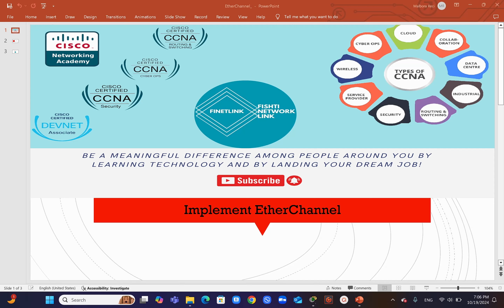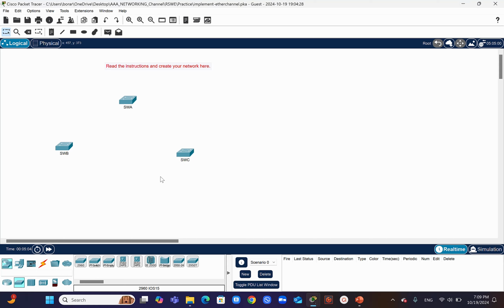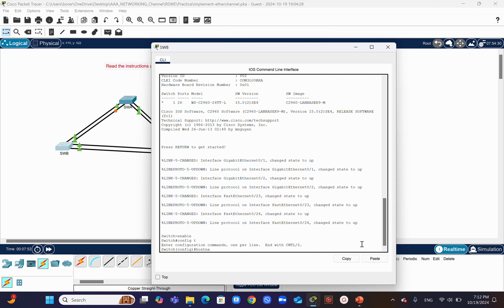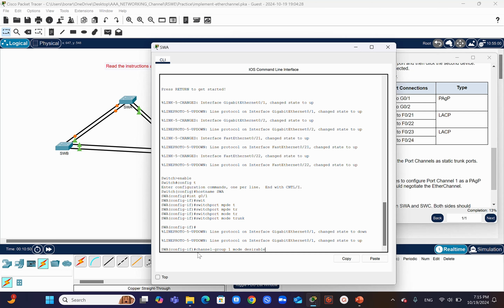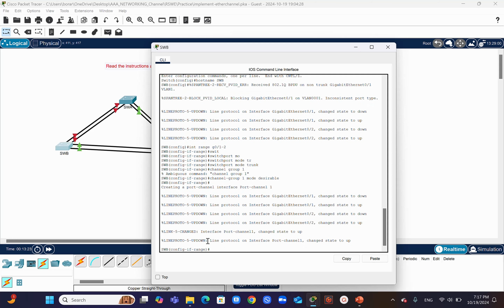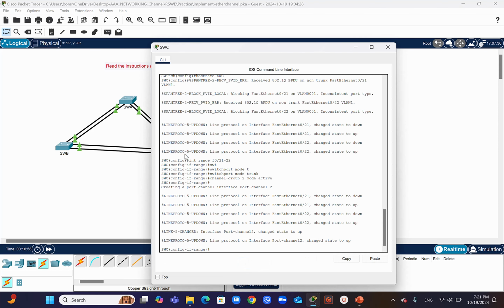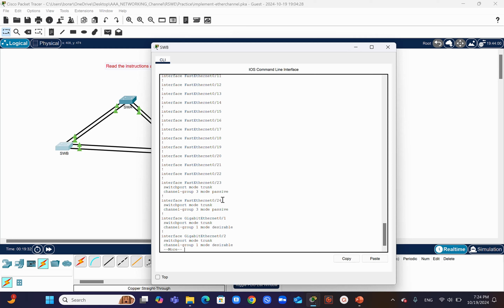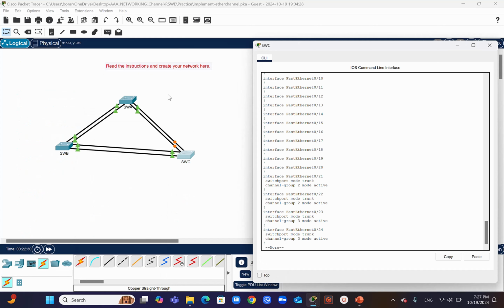CCNA(RSWE) Implement EtherChannel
Create and configure PAgP vs LACP EtherChannel at Cisco Packet Tracer!